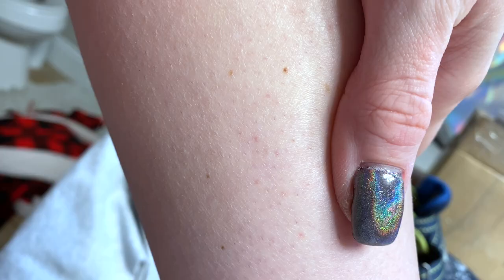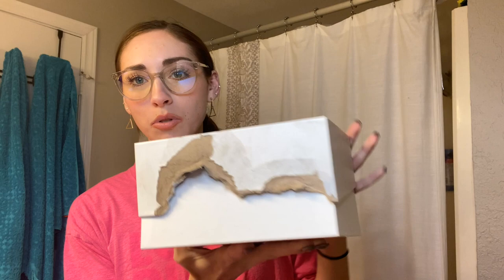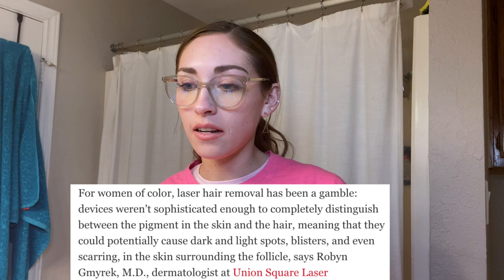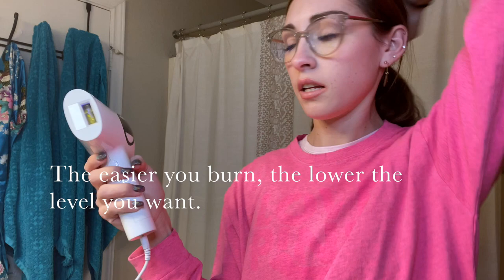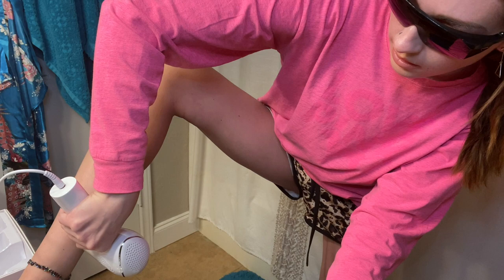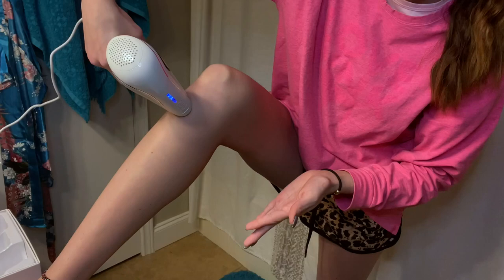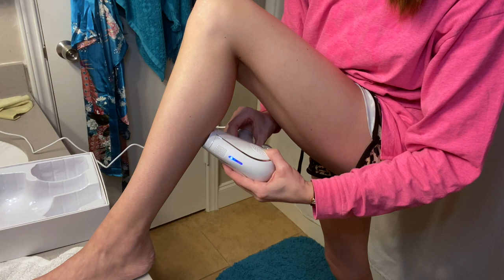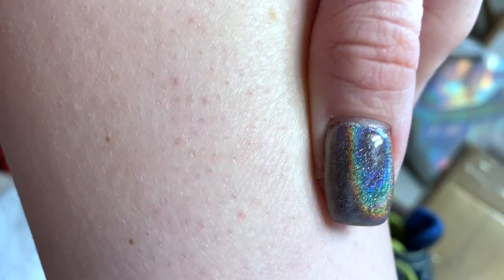I Bought an at Home LASER HAIR REMOVAL KIT from Amazon! | + How to use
Hi my babies, I hope you enjoy this, and I hope this helps. I also explain HOW TO USE an at home laser hair removal kit.

So go check it out! It would mean alot x3333